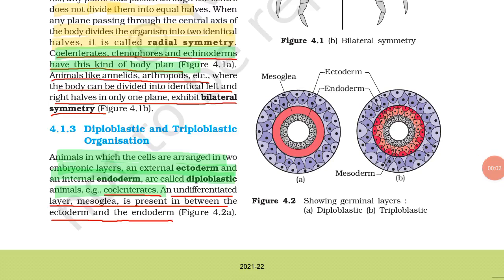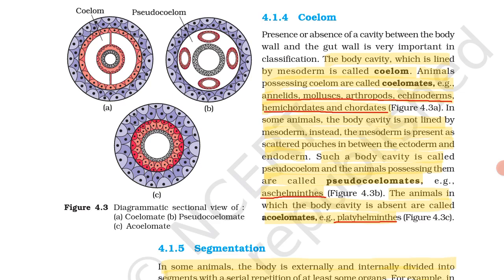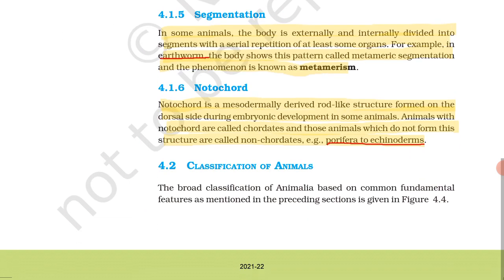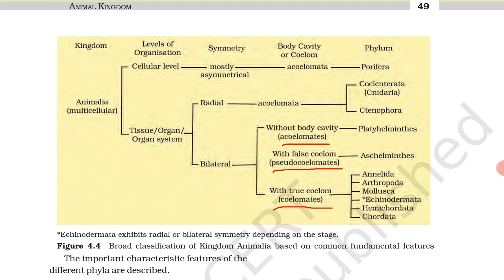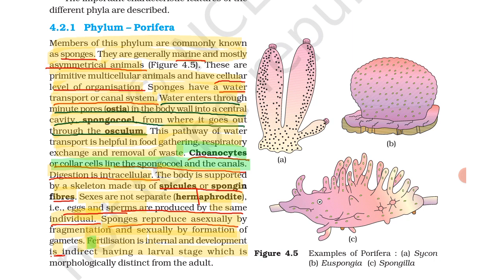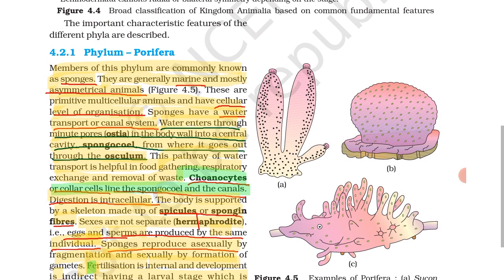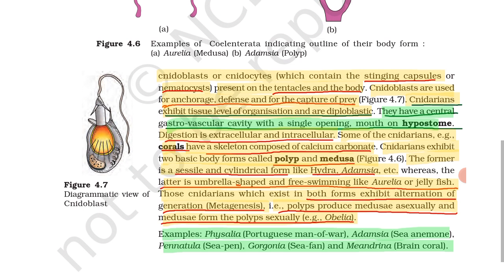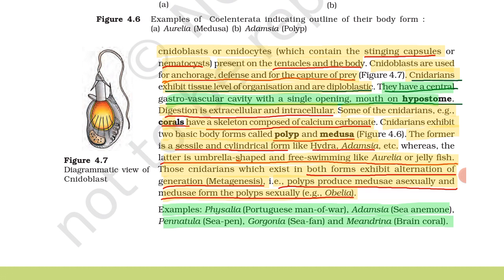NEET Biology Lecture -9 Animal Kingdom